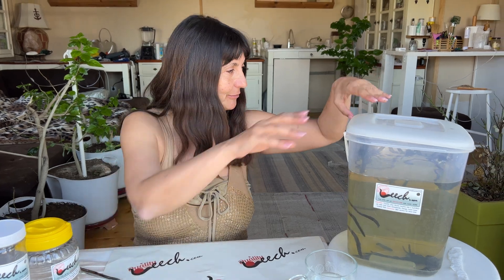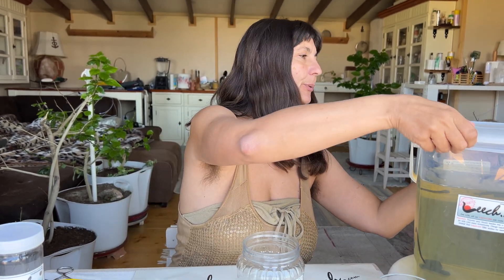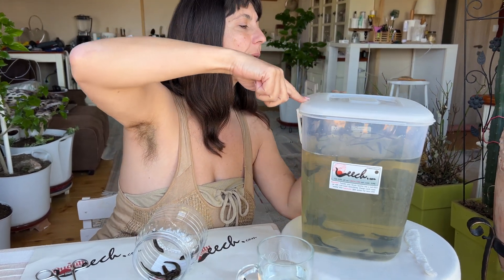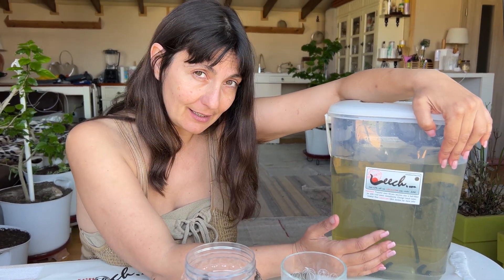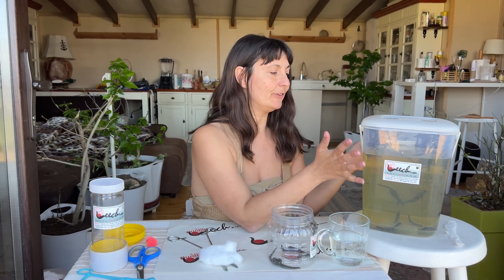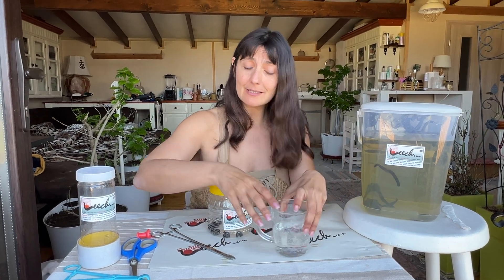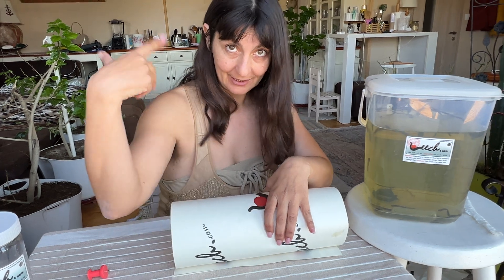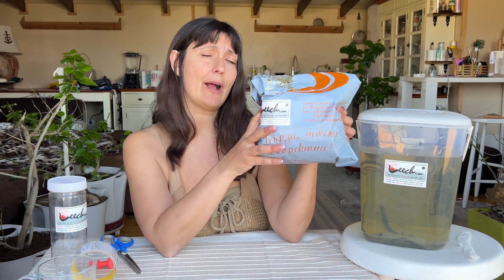Leech Packing and Shipping Procedure with no Gel: How to Send Leeches by Mail to Survive 11 days?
Leech Packing and Shipping Procedure.